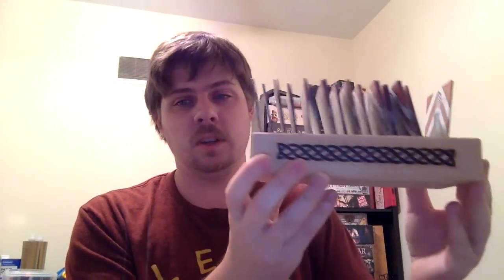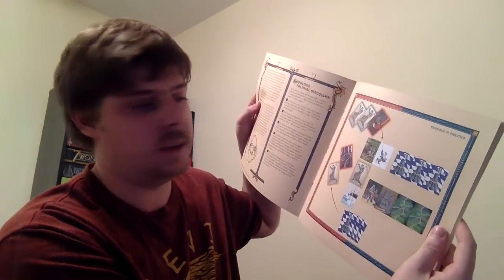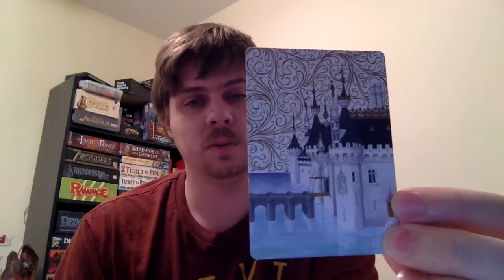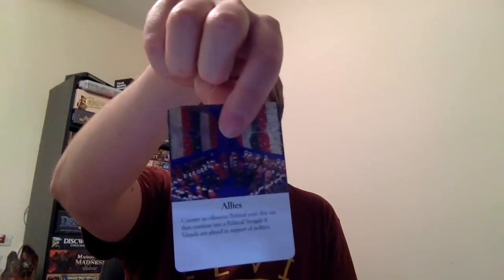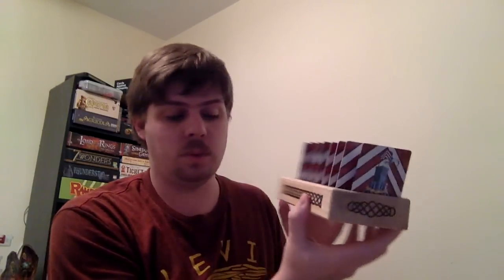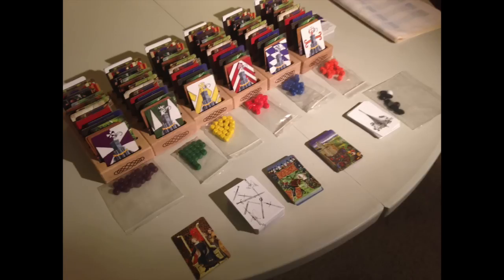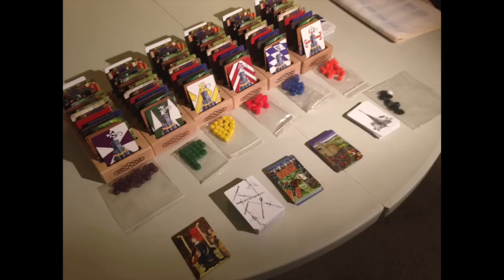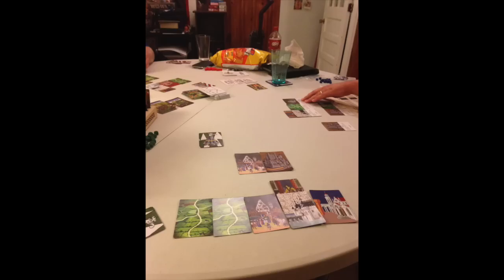Ortus Regni Overview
Overview for the Game Ortus Regni. The historic card game made from real medieval art. It is a thing of beauty to see as well as a really fun game to play.

I do a quick overview while in my temporary and rather cramped space as we paint my regular video and game playing space.

See more details about this game at ortusregni.com